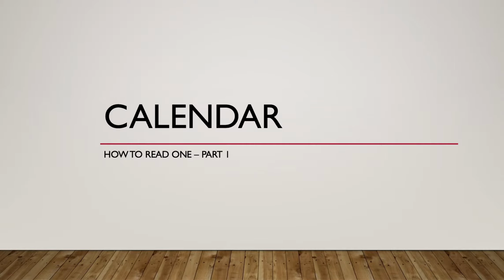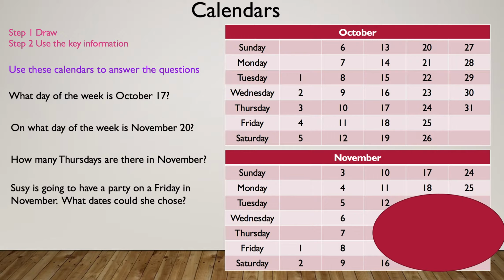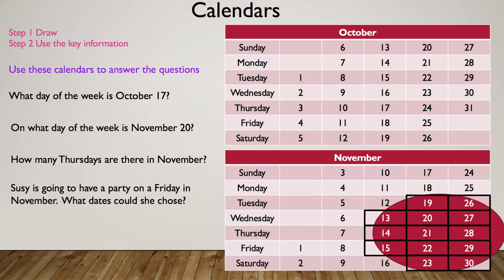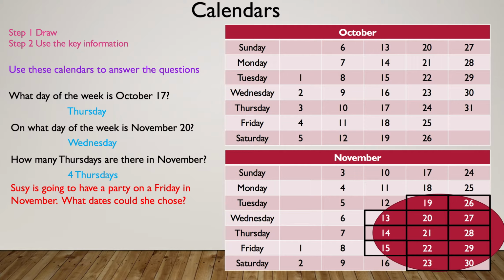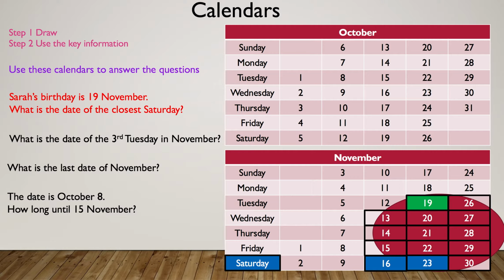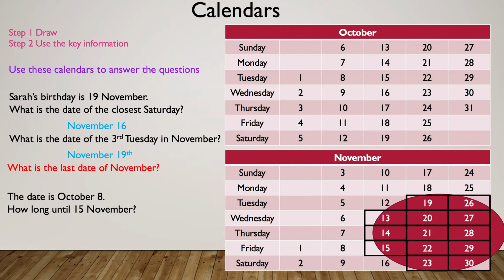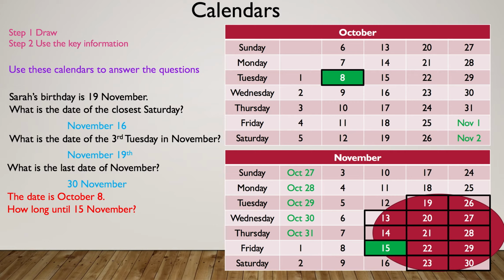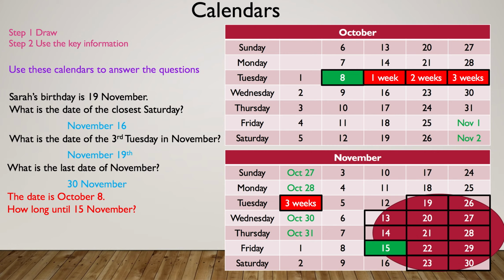Calendar - Find the Time Between Two Using Using a Calendar - Math is the Way Corner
If you need a refresher on how to read a calendar then this video is for you.

Start - 0:00
Example 1 - 0:29
Example 2 - 1:48
Example 3 - 2:03
Example 4 - 2:24
Example 5 - 3:00
Example 6 - 3:47
Example 7 - 4:03
Example 8 - 4:17
Your Turn - 5:59